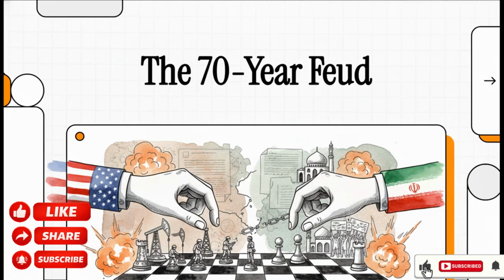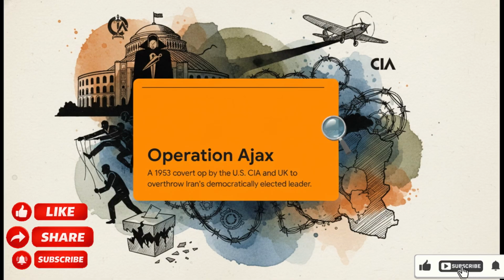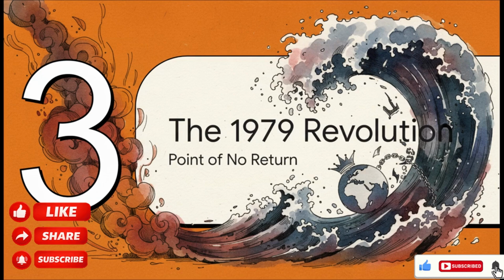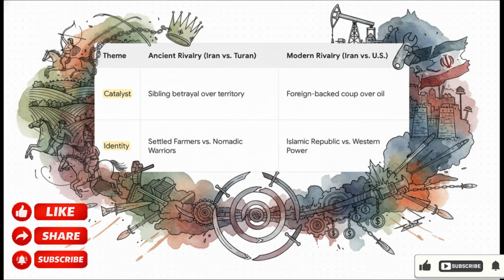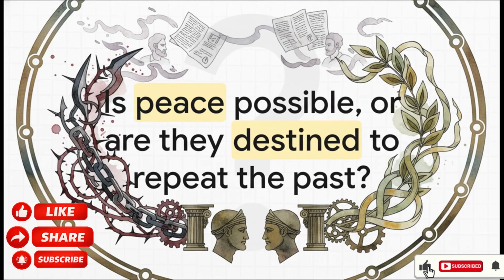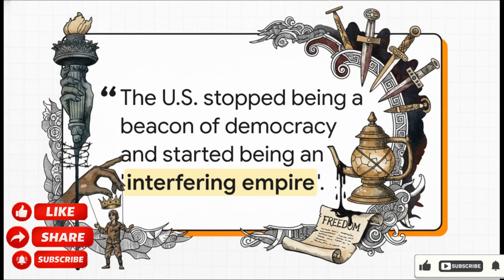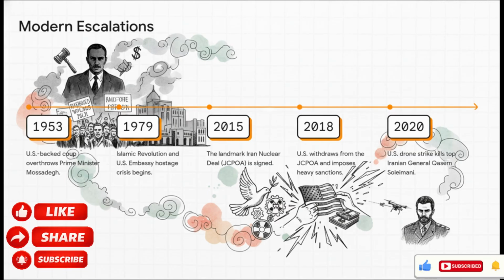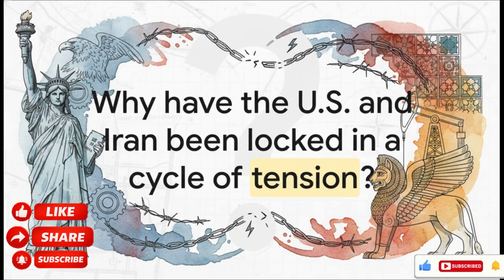Why The U.S. & Iran HATE Each Other (Who Started It?)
Have you ever wondered why the U.S. and Iran have been locked in decades of tension? This conflict didn’t just start overnight—it’s over 70 years in the making!
​Welcome to Haile Cinema! In today’s deep dive, we uncover the hidden truth behind the U.S.-Iran rivalry. From the secret 1953 CIA coup (Operation Ajax) to the fiery 1979 Islamic Revolution and the modern-day collapse of the Nuclear Deal under Donald Trump, we break down every major event that shaped this 70-year feud. Who really started it? Watch until the end to find out!
​⏳ Chapters / Timestamps:
0:00 - Introduction: The 70-Year Feud
0:30 - The Original Sin: The 1953 CIA Coup
1:30 - The 1979 Islamic Revolution & Hostage Crisis
2:30 - Proxy Wars & The Nuclear Stakes
3:30 - The Trump Era & Soleimani Strike
4:15 - Conclusion: Who Started It?​USvsIran